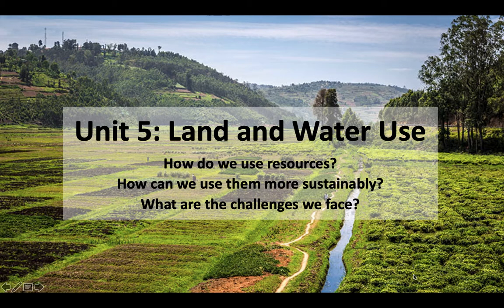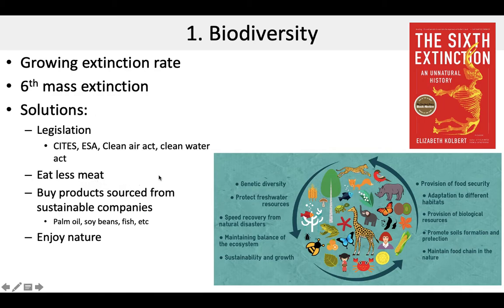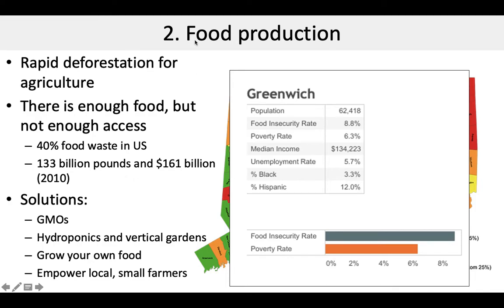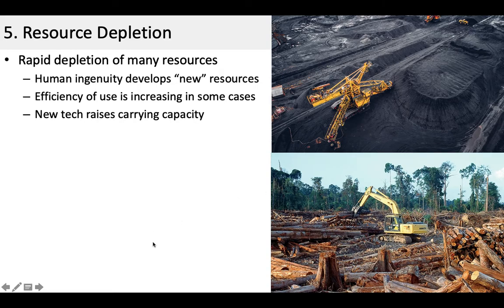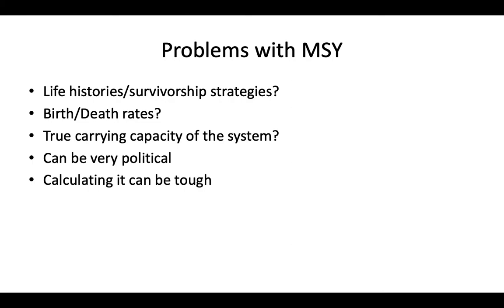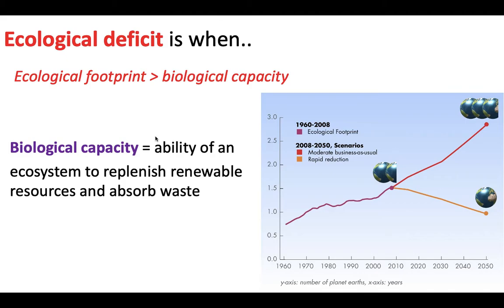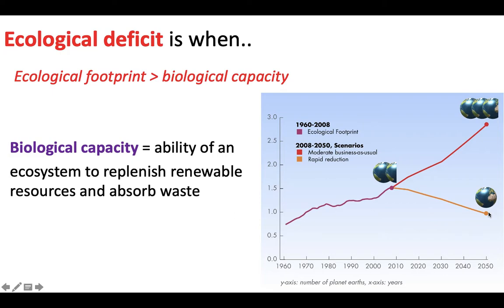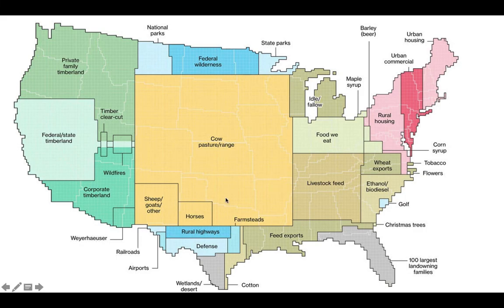Sustainability & Ecological Footprints